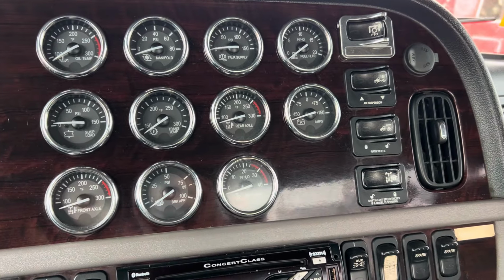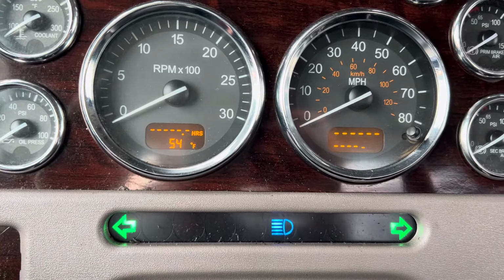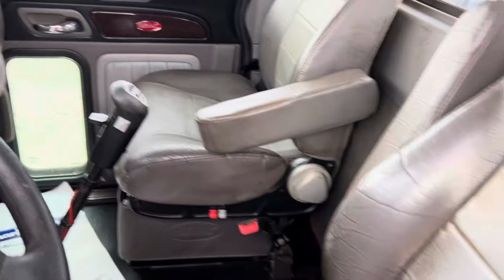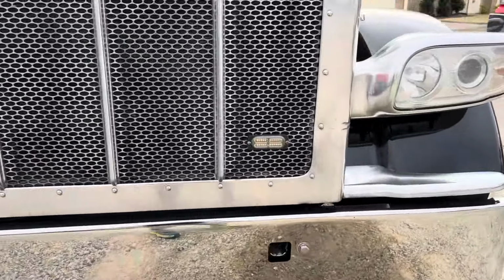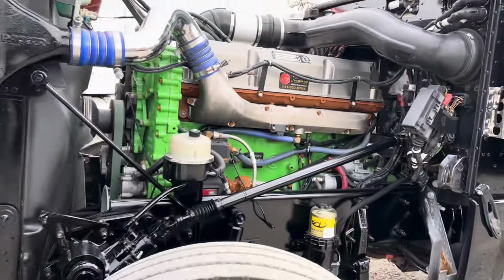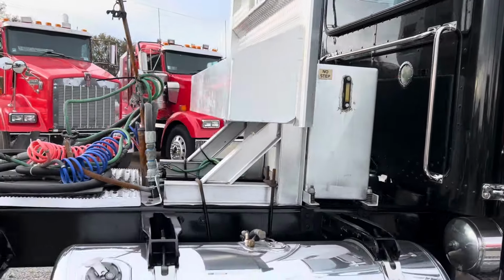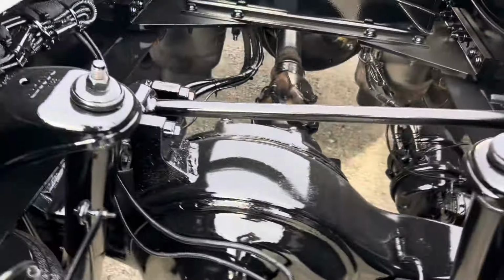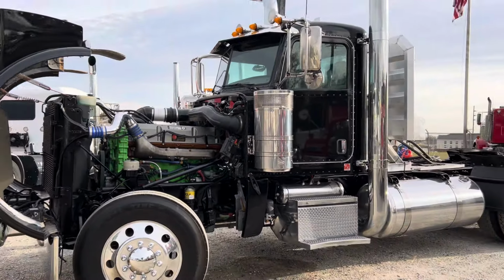2017 Pete 389 Glider Kit Daycab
12.7L Detroit, 18 speed, 413k miles, new injectors, new transmission, wet kit
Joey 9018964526